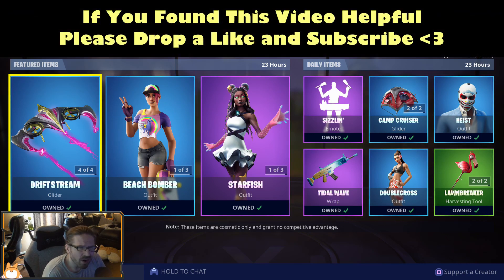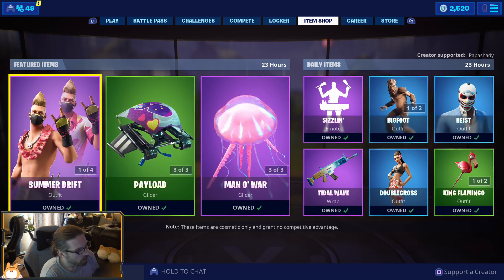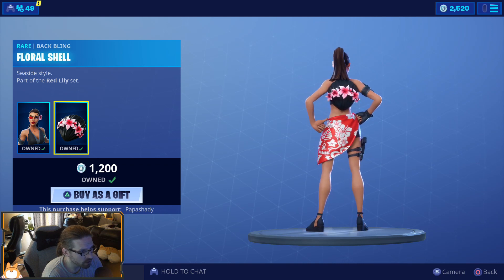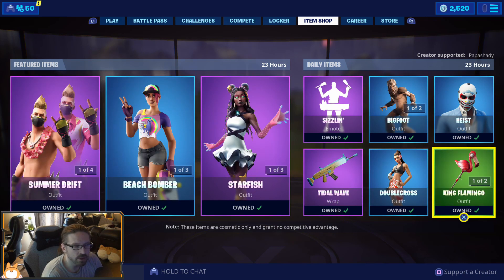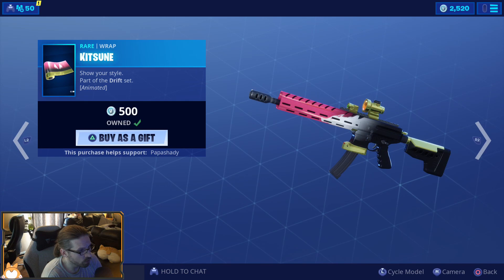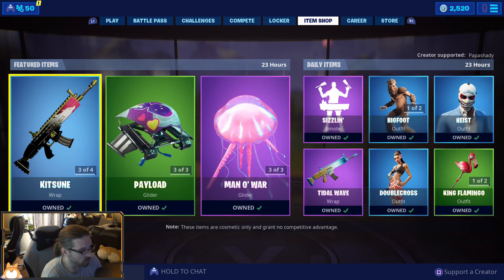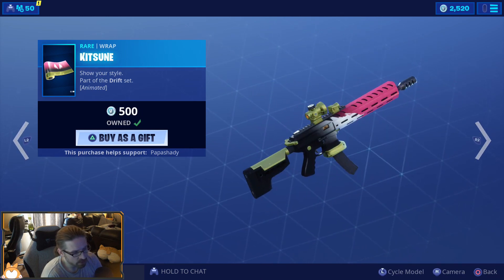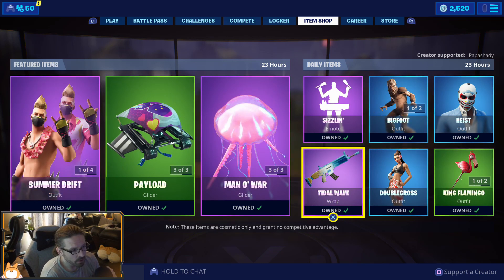FORTNITE ITEM SHOP July 12th : Honest Review for All SUMMER Skins - Best Buys / What to Buy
July 12th Daily New Fortnite Item Shop Right Now.  I have Reviews for all Summer Skins, Pickaxe, Glider, Wrap (Beach Bomber,  Doublecross, Summer Drift, Starfish, Heist, King Flamingo, Bigfoot) rotate into the item shop.  Full reviews linked below, quick talk in video on the best buys for each item type.

Daily Item Shop for July 12th, 2019:
(Reviews Linked)

-Doublecross Skin / Outfit **[TOP CHOICE]

-Beach Bomber Skin / Outfit **[TOP CHOICE]
-Brite Stars Wrap
-Payload Glider

-Summer Drift Skin / Outfit **[RUNNER UP SKIN]
-Dual Edge Pickaxe / Harvesting Tool **[TOP CHOICE]
-Driftstream Glider **[TOP CHOICE]
-Kitsune Wrap **[TOP CHOICE]

-Starfish Skin / Outfit
- Man O' War Glider
-Conch Cleaver Pickaxe / Harvesting Tool

-King Flamingo Skin / Outfit
-Lawnbreaker Pickaxe / Harvesting Tool

-Bigfoot Skin / Outfit
-Camp Cruiser Glider

-Heist Skin / Outfit

-Sizzlin' Emote

Welcome to the MuscleCow Farmacy!